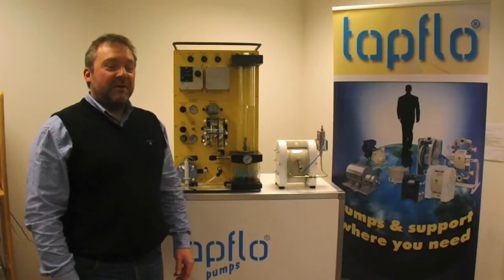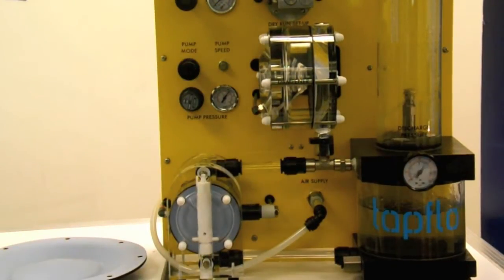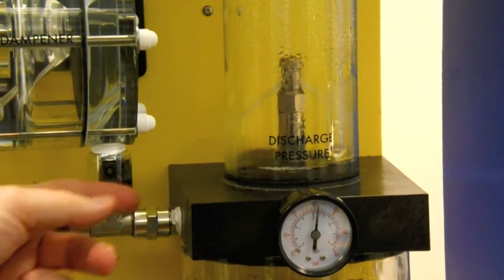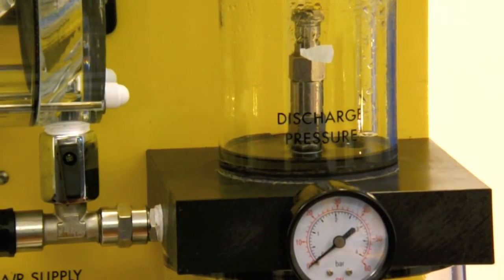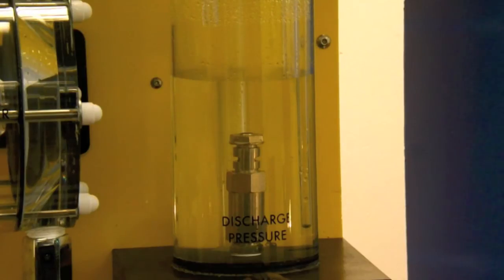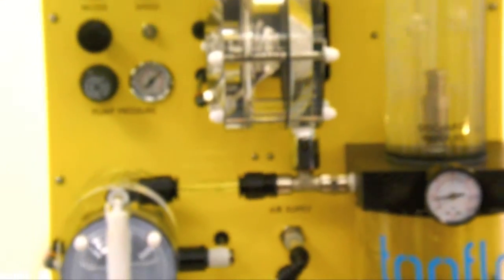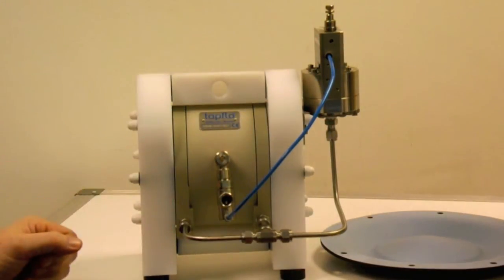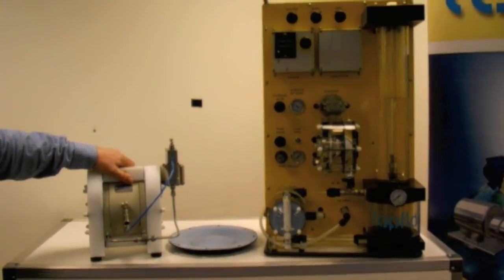Tapflo Pneumatic Pump Systems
Pneumatic Pump control systems from Tapflo Ireland